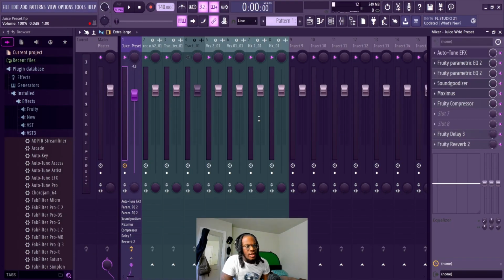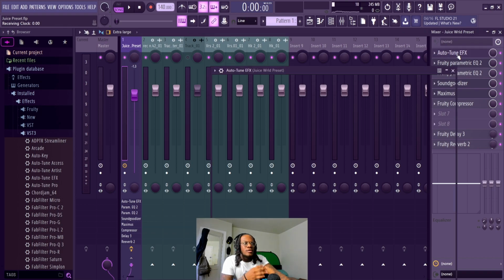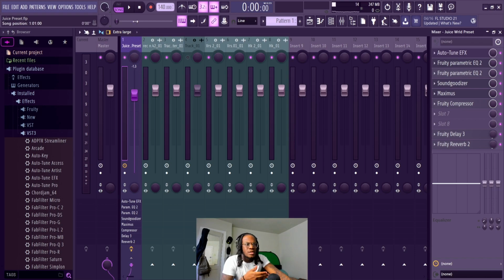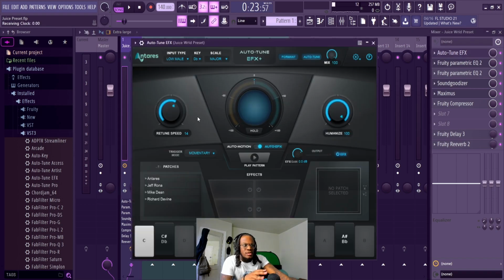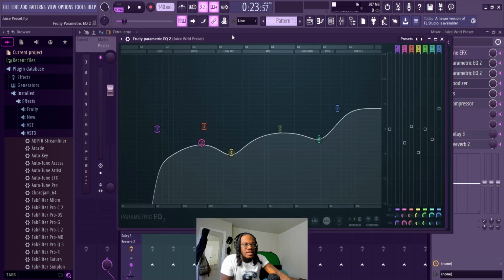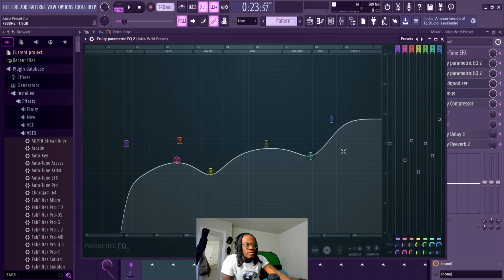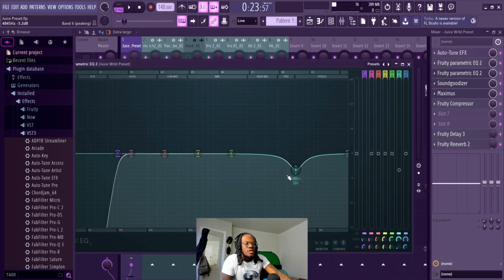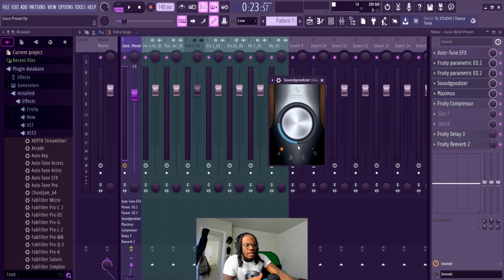FREE JUICE WRLD VOCAL PRESET FL STUDIO! STOCK PLUGINS ONLY!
You MUST Purchase Beats To Use Them for Profit, Which Includes Monetization and/or Uploading to Streaming Services!

0:00 - 2:02 Intro
2:02 - 6:45 Vocal Preset Breakdown
6:45 - 8:19 Mix Comparison
8:19 - 9:33 Outro